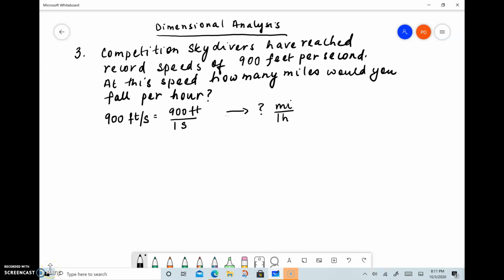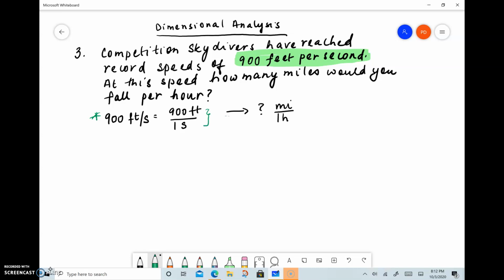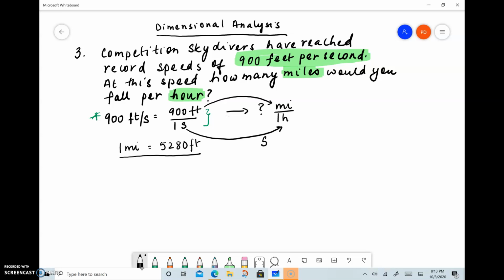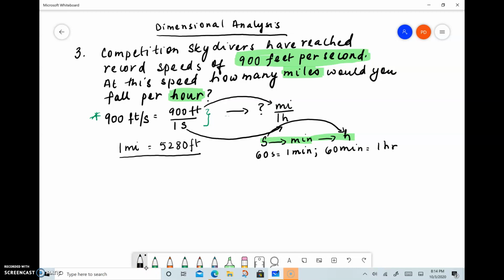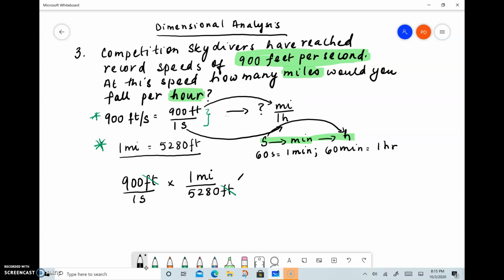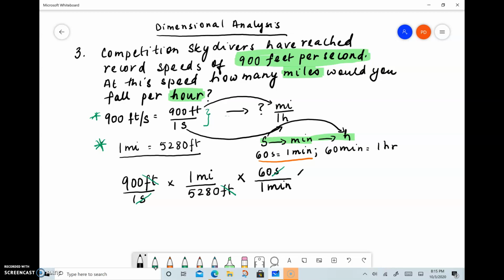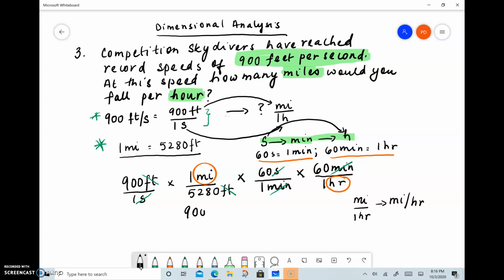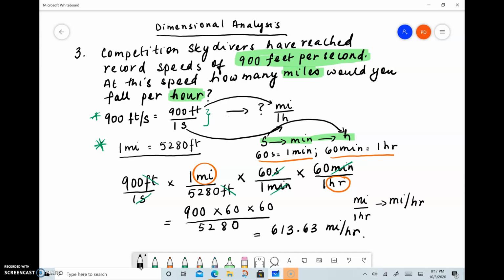Q3 Application of Dimensional Analysis